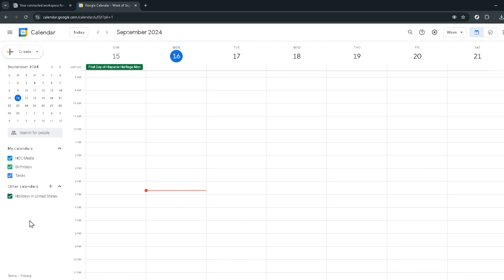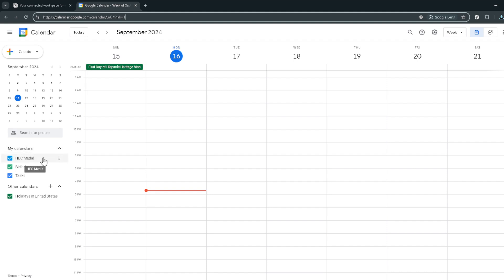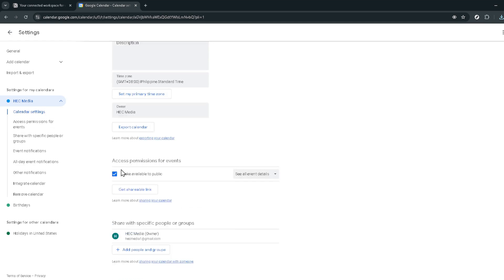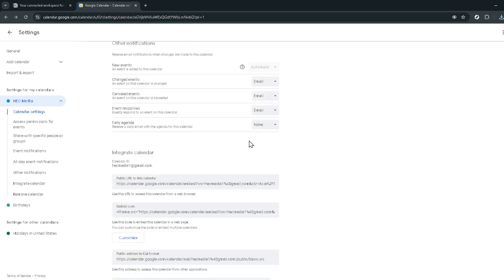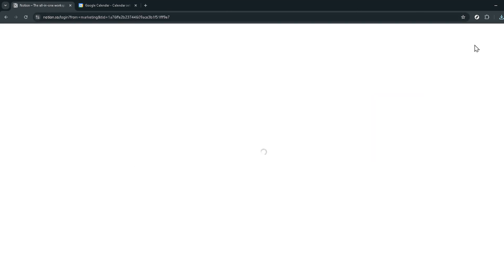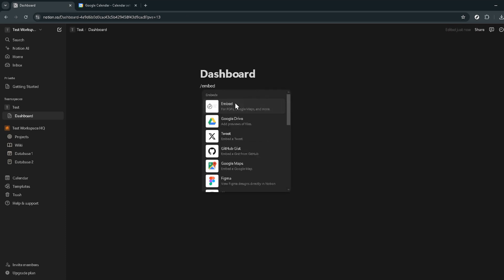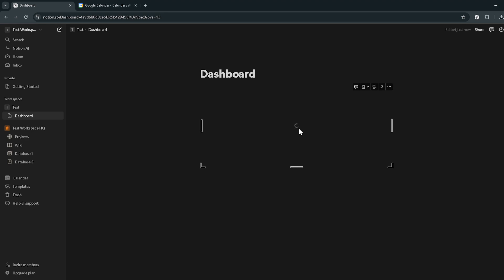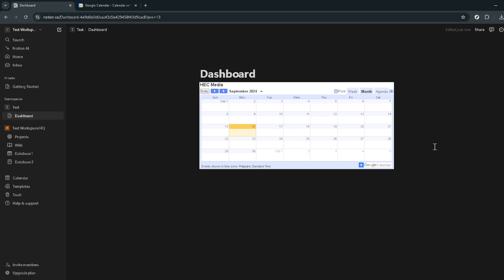How To Connect Notion To Google Calendar (Full 2024 Guide)